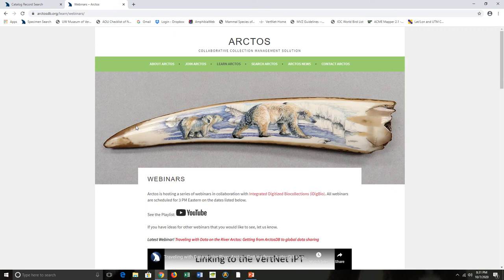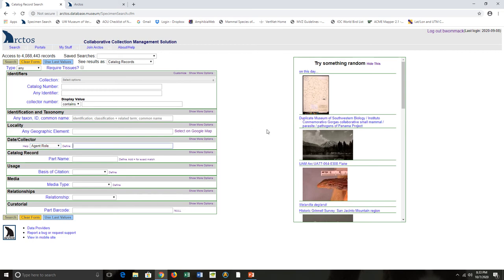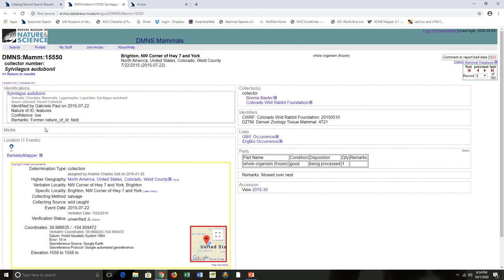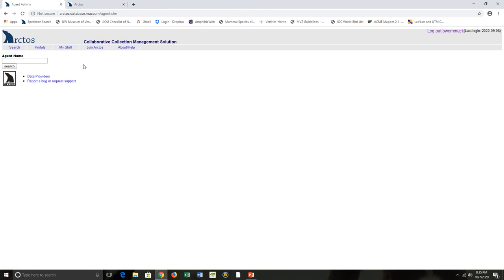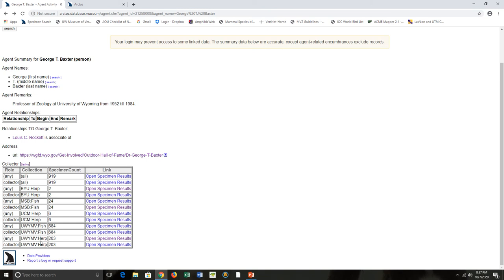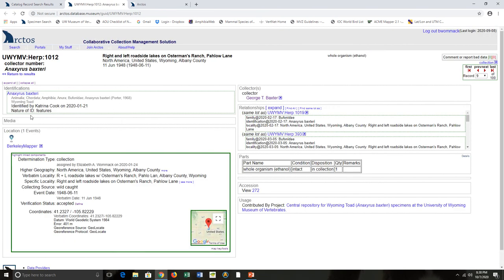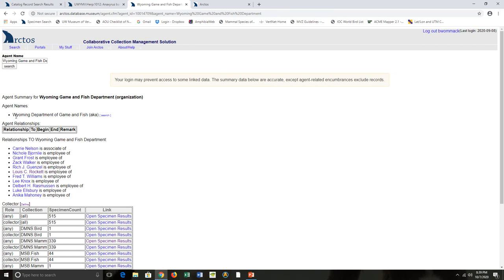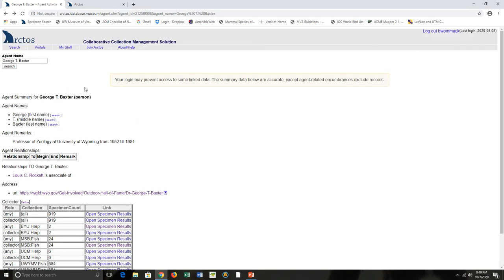How to Search Arctos Agents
Learn how to search agents in Arctos, including using cross-institution agent activity to perform deeper searches and sleuth out agent identities with shared last names.

Author: Elizabeth Wommack (University of Wyoming Museum of Vertebrates)